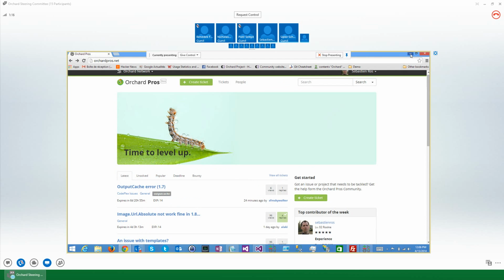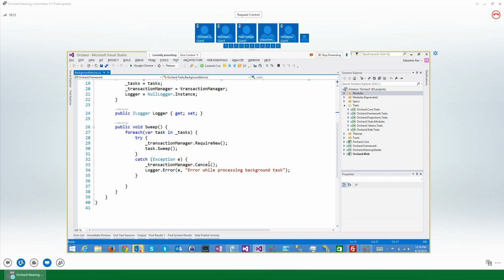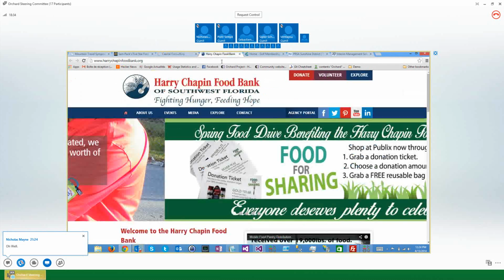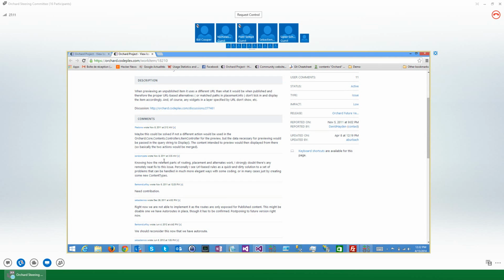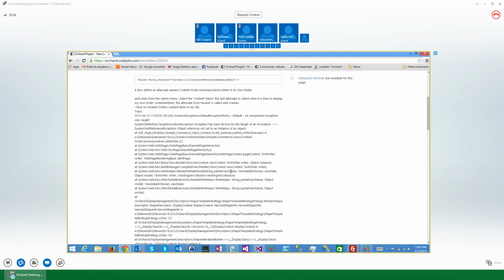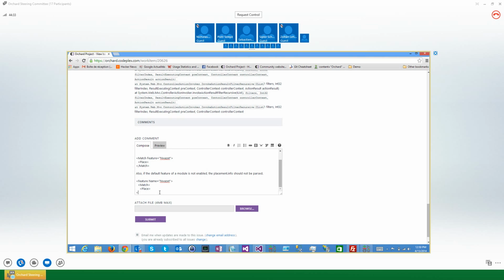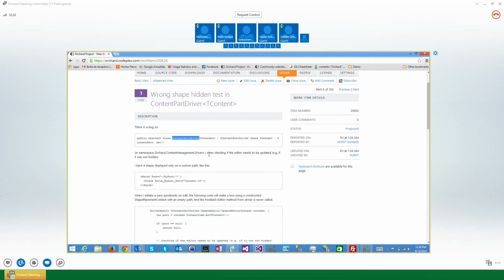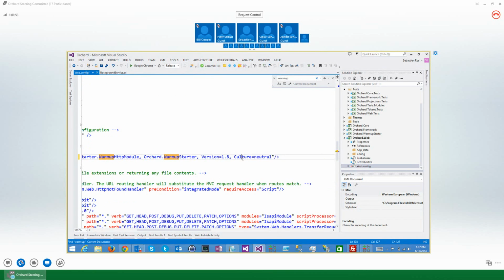Orchard Podcast: 15th of April, 2014.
Meeting notes:
- Status: just a few changes since last week, one bug fixed and the 1.8.x branch was merged into 1.x. Database Output Cache feature added (to Orchard.OutputCache). SQLite support is implemented by Eric and is under testing.
- Long time, no triage. We processed 11 out of 266 proposed issues.